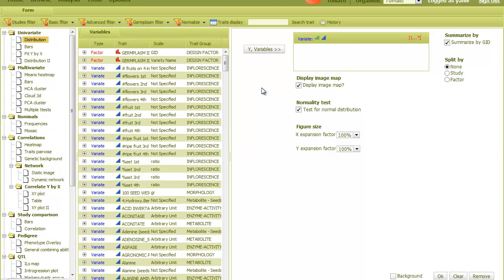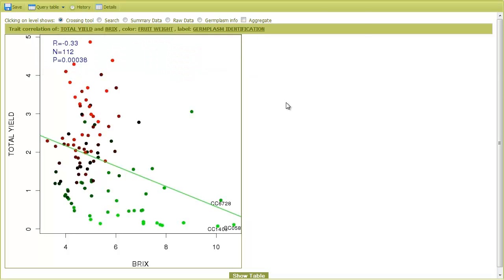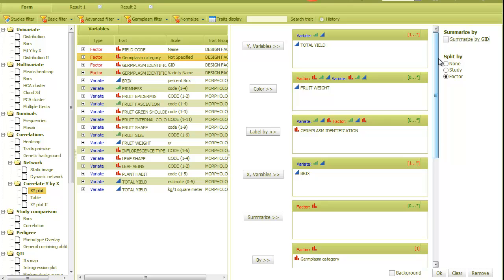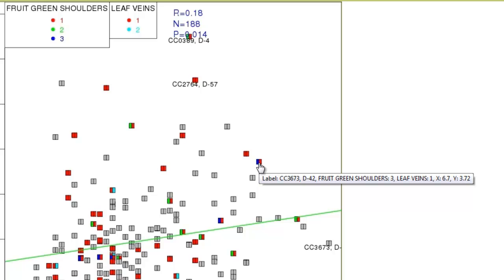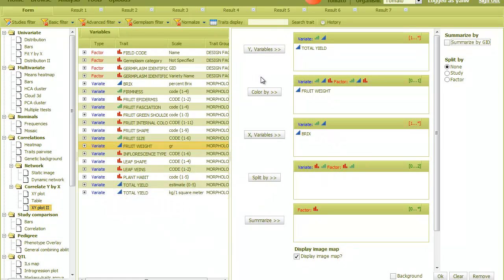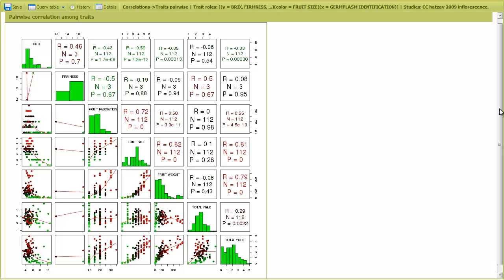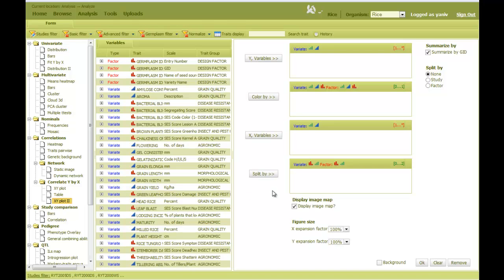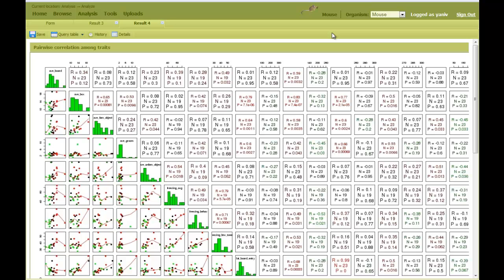Phenom-Networks - Correlation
Correlation between phenotypes